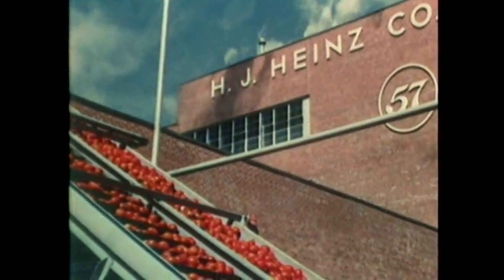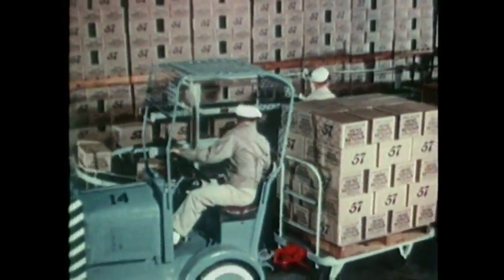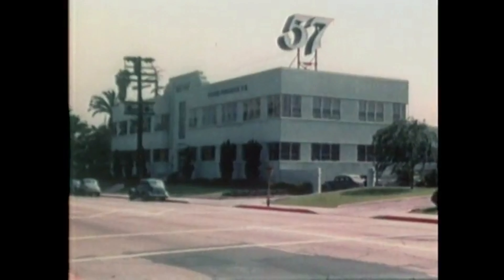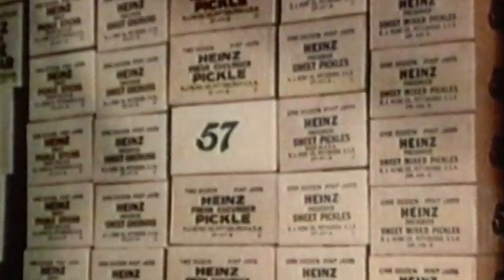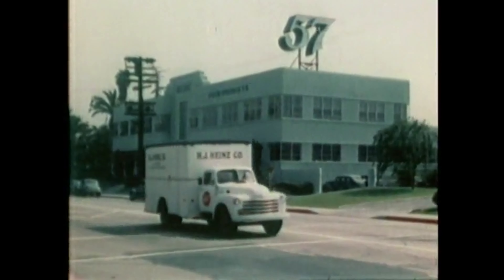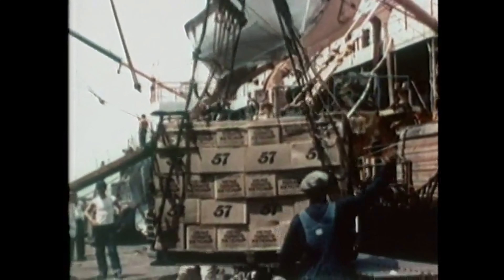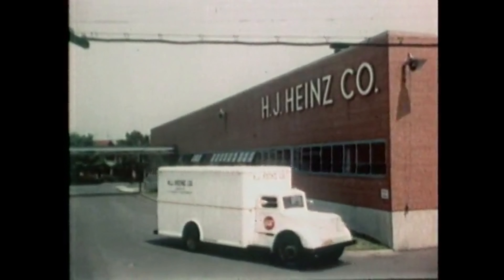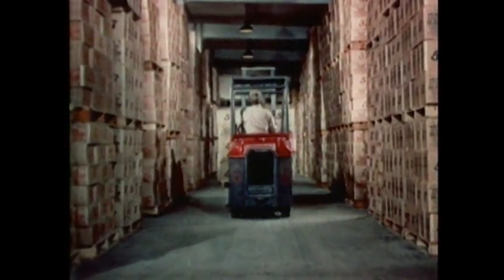57 - labor day special - experimental video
57 - (experimental video)